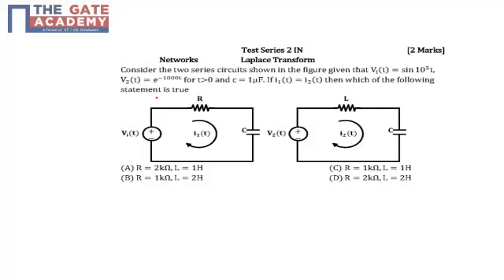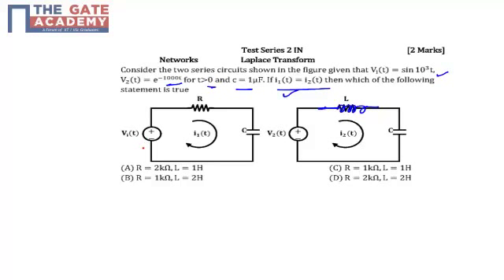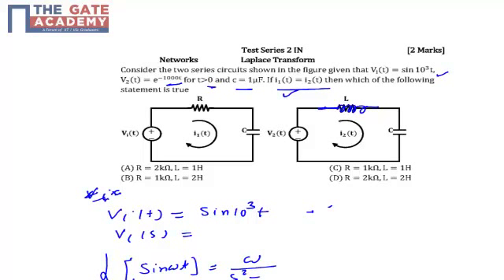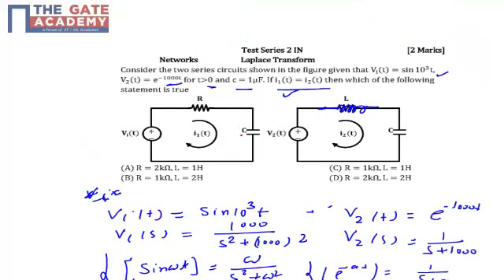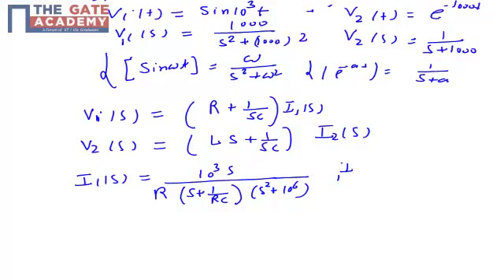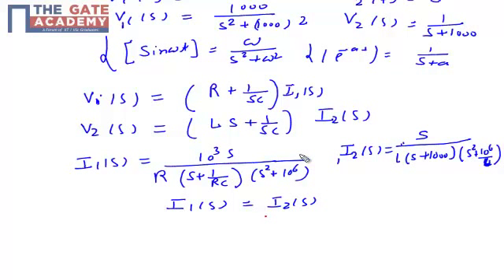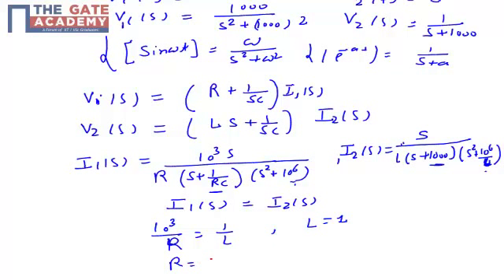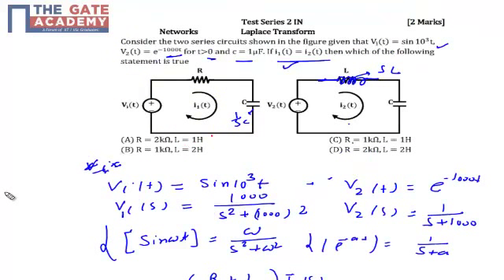GATE 14 AIMTS 2 QNo 32